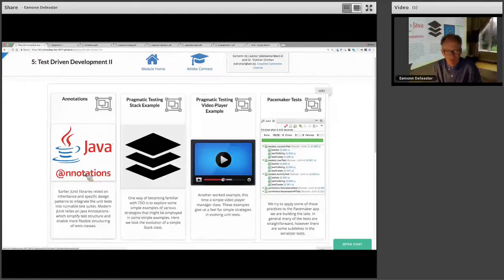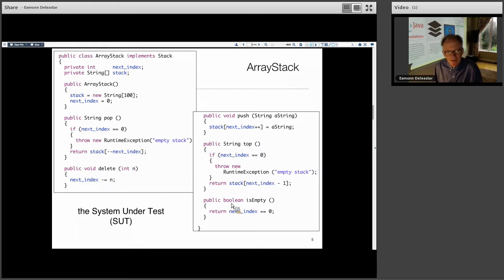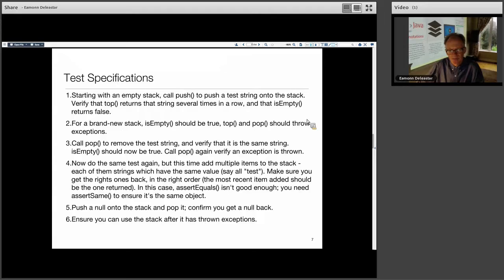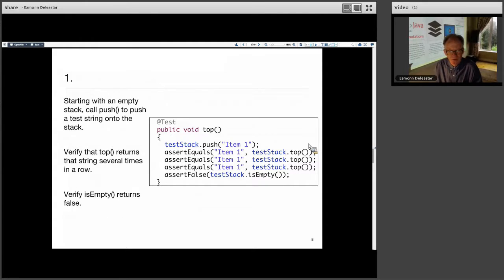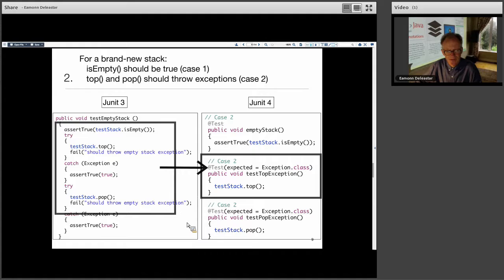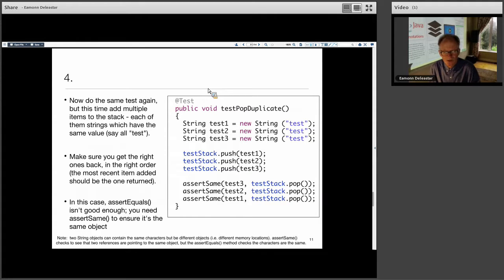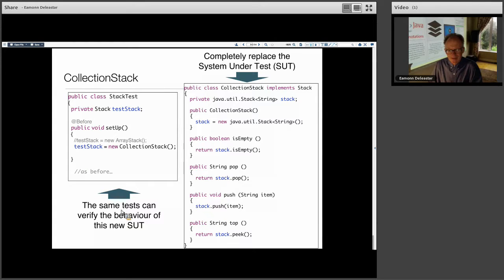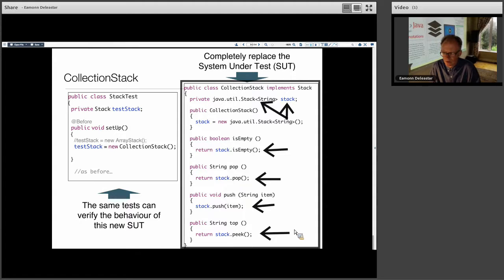agile 5 2 stack example